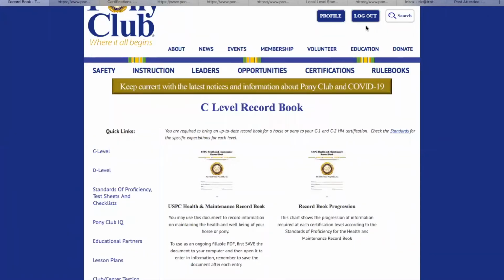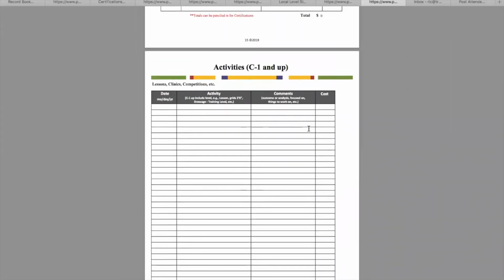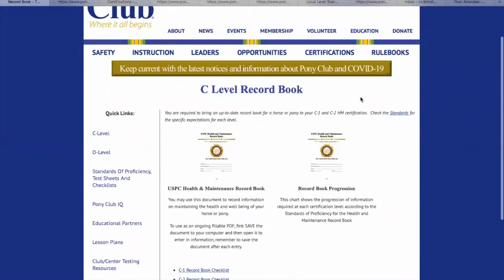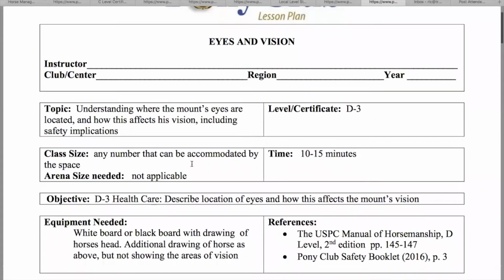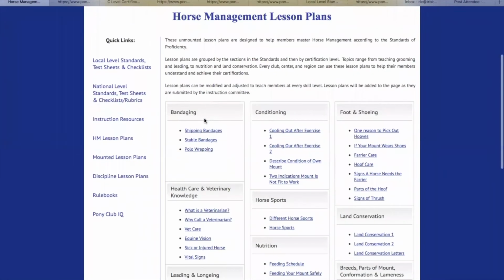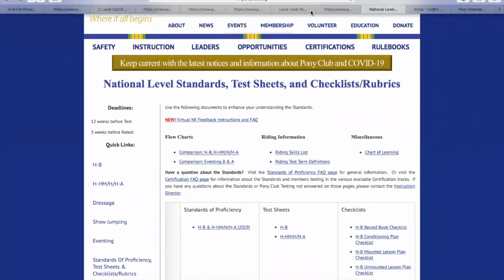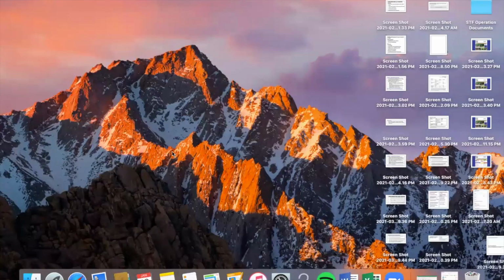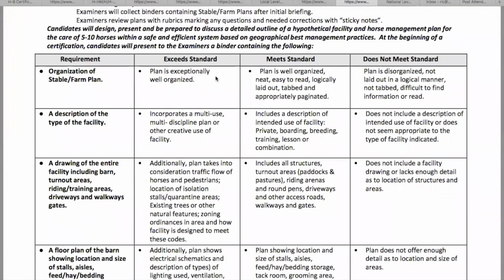Tri-State Region Education Program: Record Books, UM Lesson Plans & Barn Plans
Regional Instructional Coordinator Ariel Wyatt discusses creating record books, unmounted lesson plans and barn plans for upper level certificaitons.